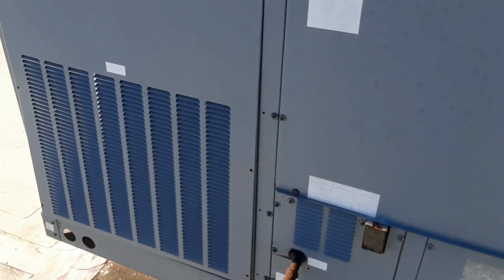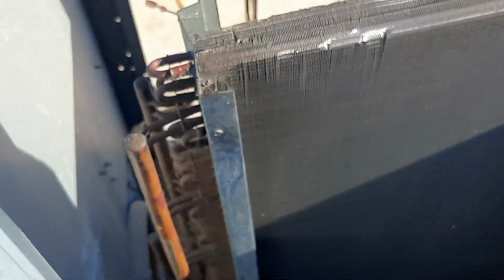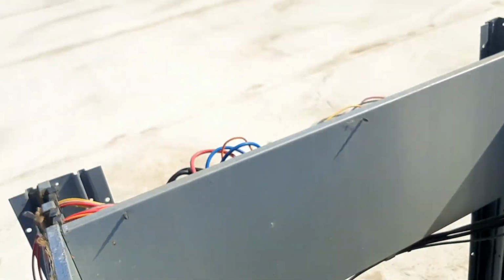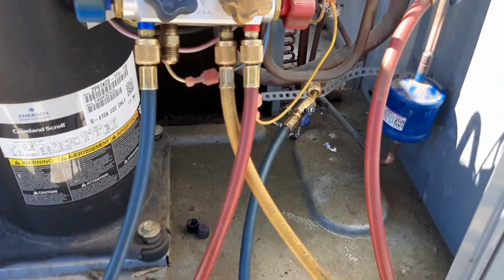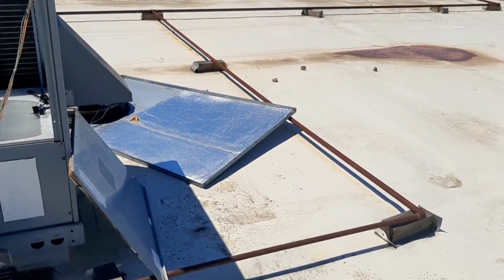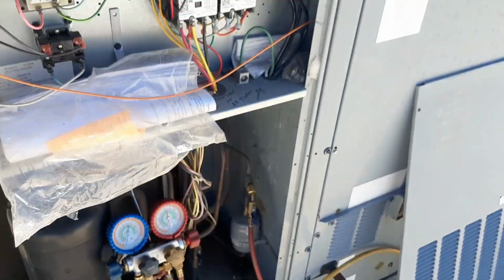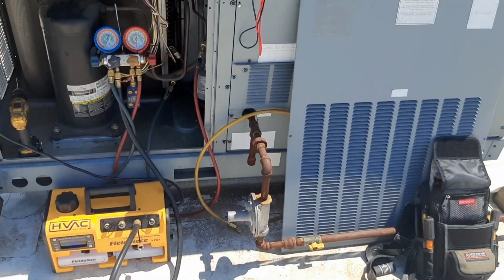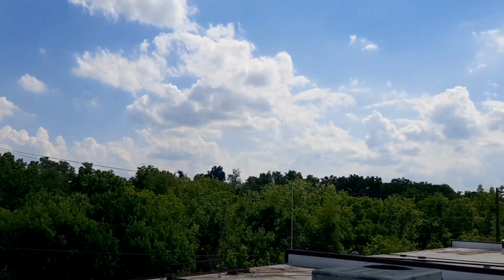Daikin condenser coil leak repair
leak repair on a Daikin package unit, discharge header leaking